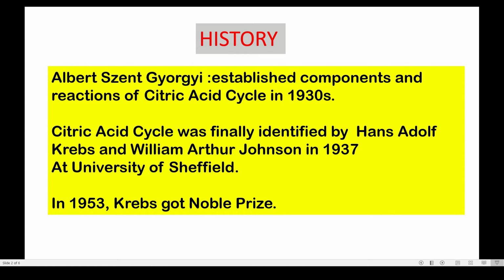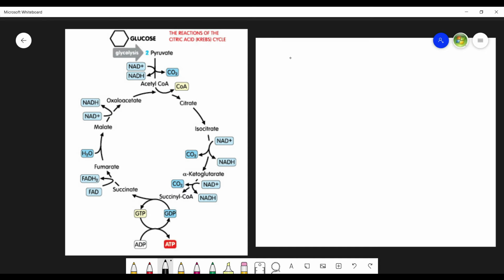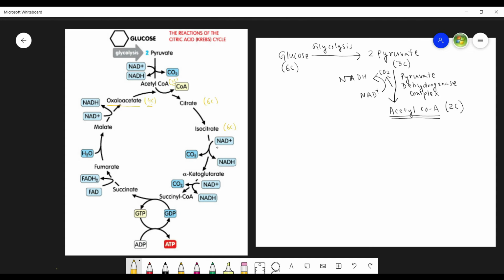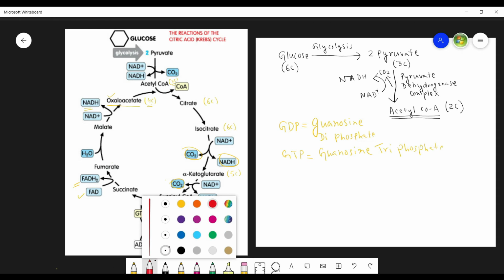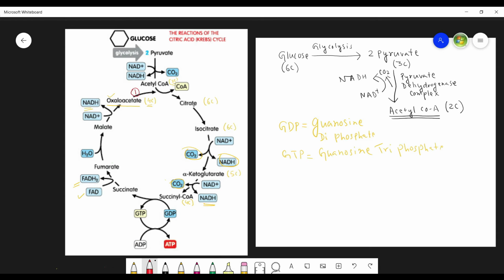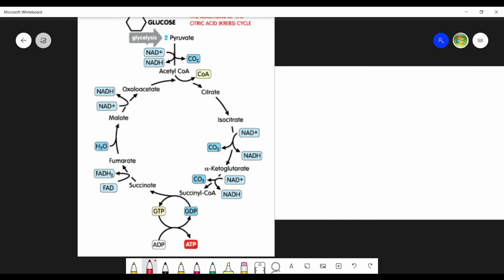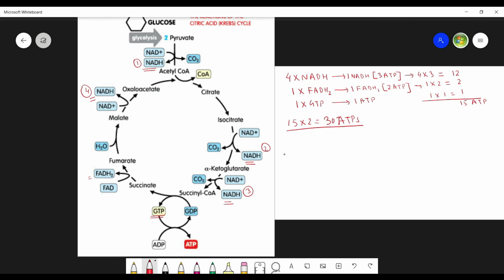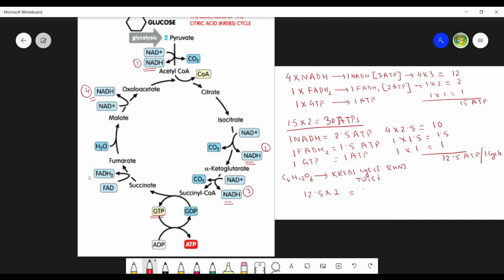CITRIC ACID CYCLE/TCA CYCLE/KREBS CYCLE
This is a video made for NEET UG, Class XI students of all Boards and Council as well as for Class IX.
It is a series of chemical reactions used by all aerobic organisms to generate energy through the oxidization of acetate—derived from carbohydrates, fats, and proteins —into carbon dioxide.